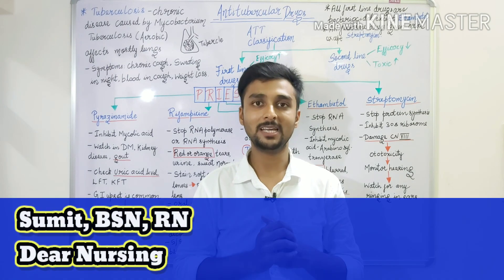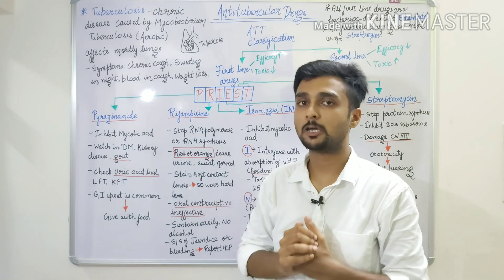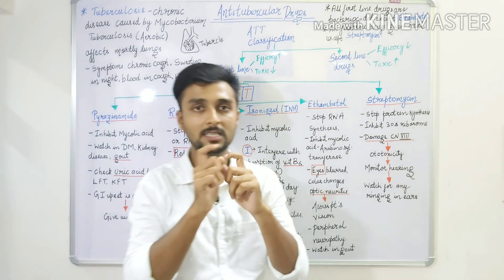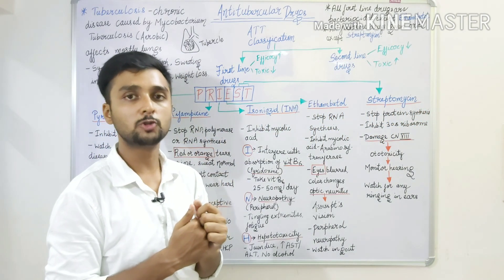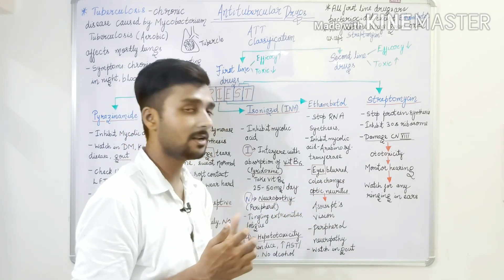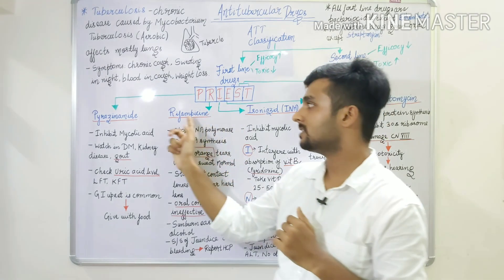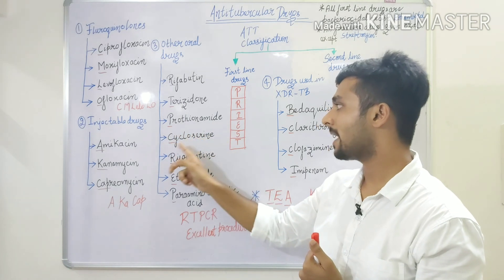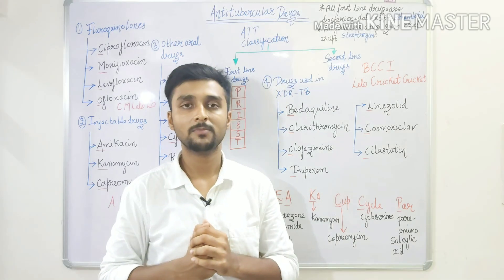ANTITUBERCULAR DRUGS (ATT) | Tricks And Mnemonics To Remember First Line And Second Line Drugs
Antitubercular Drugs (ATT)

-Defintion of tuberculosis

-Classfication of ATT - first line and
                                             second line drugs

-First line drugs - high efficacy and
                                    low toxicity
 1.pyrazinamide
 2.rifampicin
 3.isoniazid
 4.ethambutol
 5.streptomycin
    (PRIEST)

-Second line drugs - low efficacy and
                                          high toxicity
 1.fluroquinolones
    (CM LelO)
 2.Injectable drugs
    (A ka cap)
 3.other oral drugs
    (RTPCR Excellent Procedure)
 4.XDR-TB drugs
    (BCCI Lelo Cricket Cricket)

    (TEA Ka Cup Cycle Par)